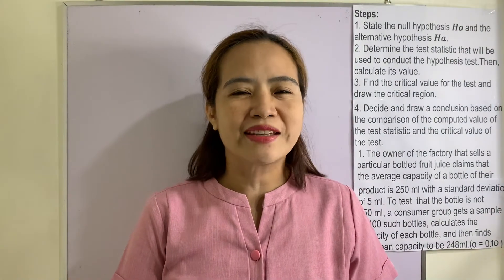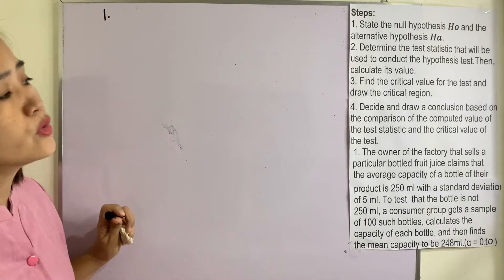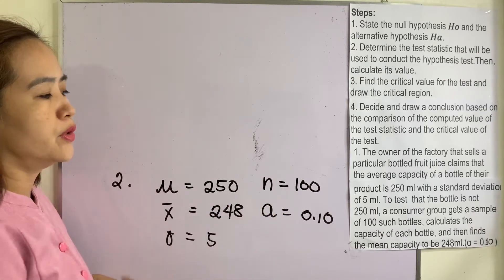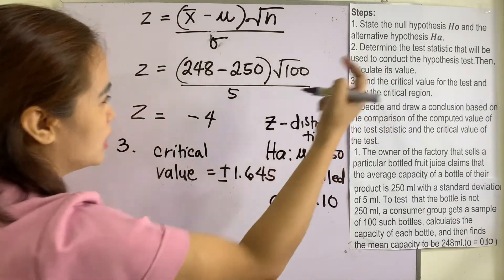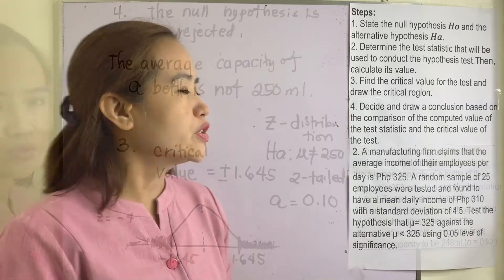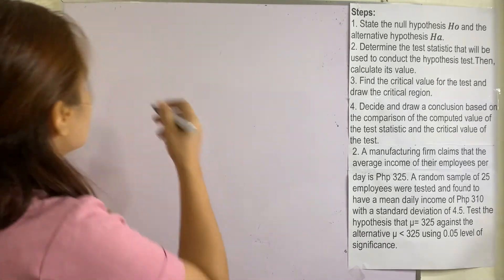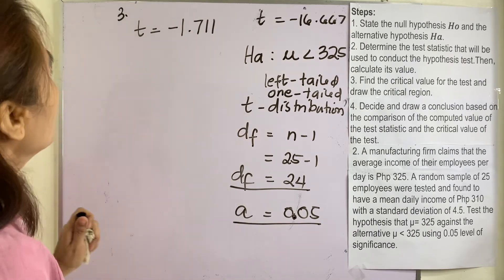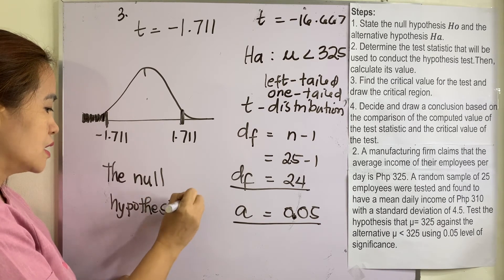Solving Problems involving Test of Hypothesis on Population Mean | MAmiTEO teaches MATH